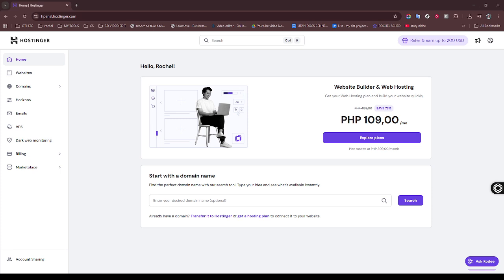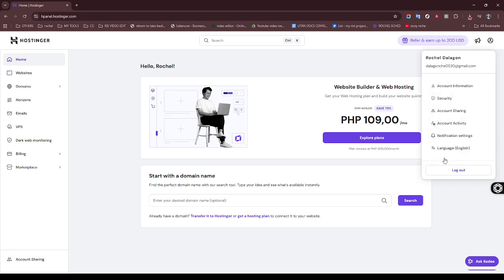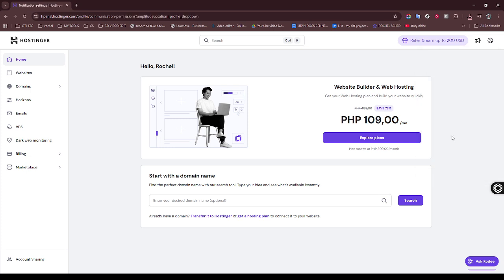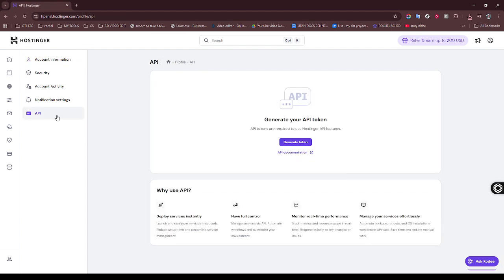How to Deploy Github Repository to Hostinger with Auto Deployment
Streamline your development workflow by automatically deploying your GitHub repository to Hostinger. This 2025 guide covers setting up Git integration, configuring auto deployment, and managing updates to keep your website or app up-to-date seamlessly.